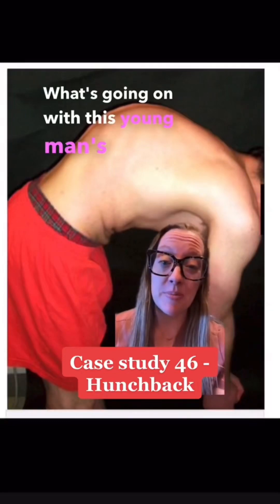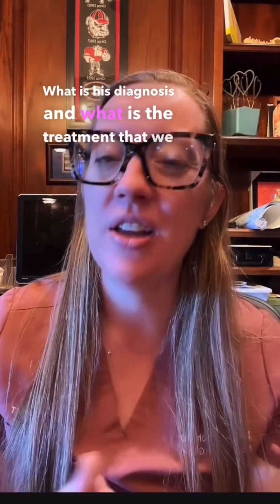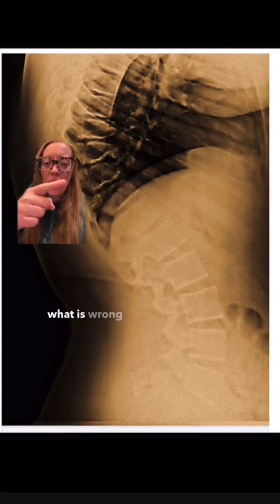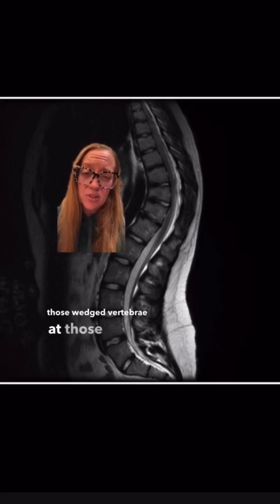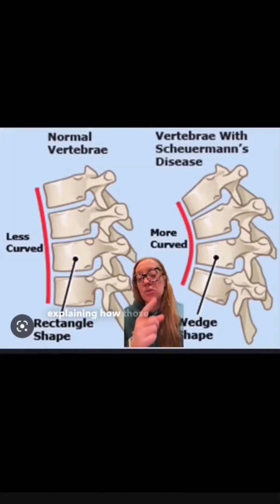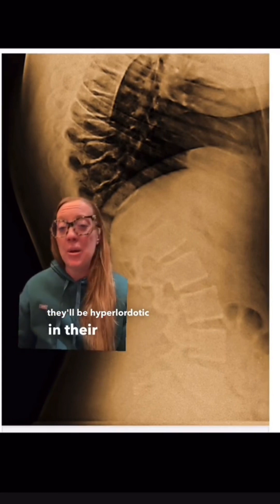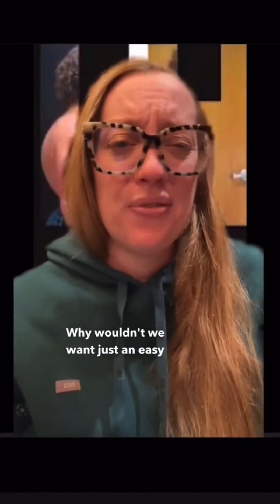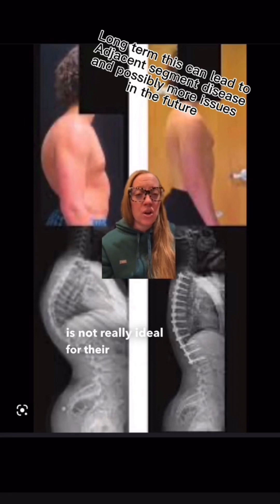Case study 46 - Scheuermann’s Kyphosis - case study for hunchback - EXPLAINED by a neurosurgeon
Case study 46: 19-year-old male presents to my office with mid back pain and symptoms of hunchback. He has Scheuermann’s kyphosis, also sometimes called Scheuermann’s disease. This is a condition affecting the upper back. It makes the upper back rounded so it looks hunched over.

The main signs of Scheuermann's kyphosis are:
*A rounded, hunched back. Sometimes the rounding is hard to see. Other times it can be more noticeable. Kids can't straighten their curve by standing up.
* Back pain. About half of kids with Scheuermann's kyphosis have back pain.

The signs of kyphosis often become obvious during the growth spurt that happens around puberty.